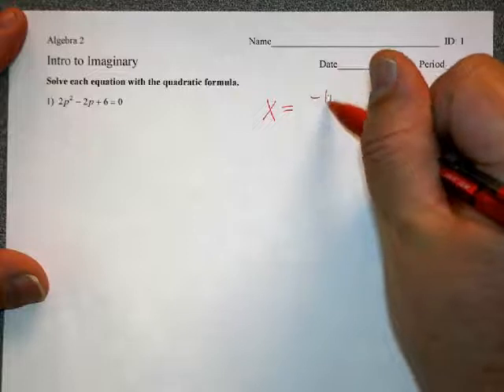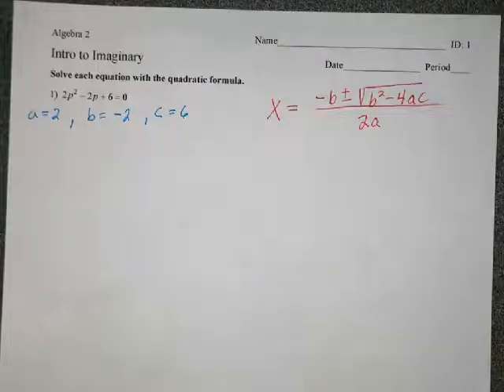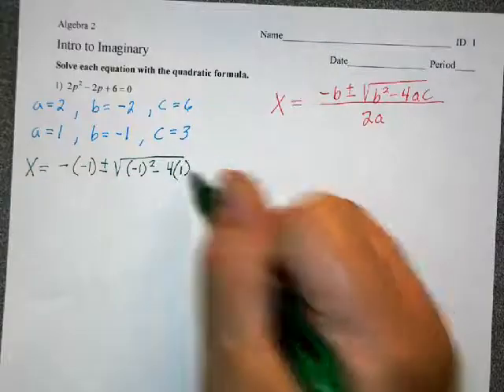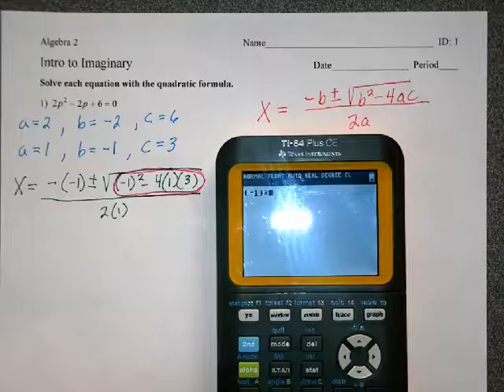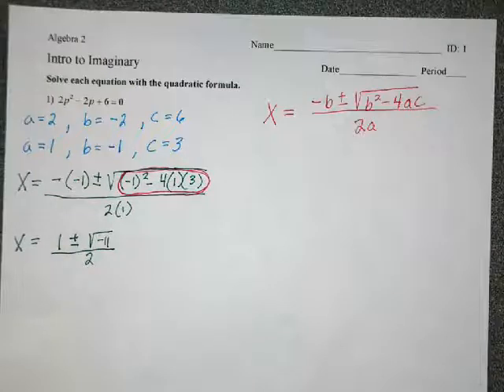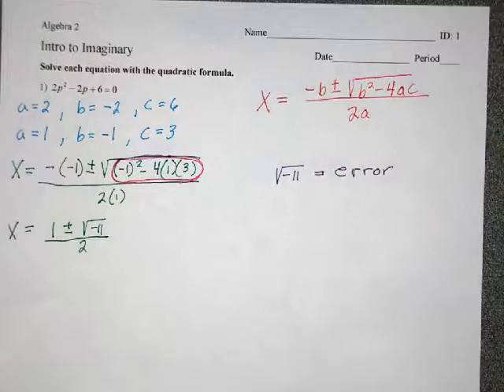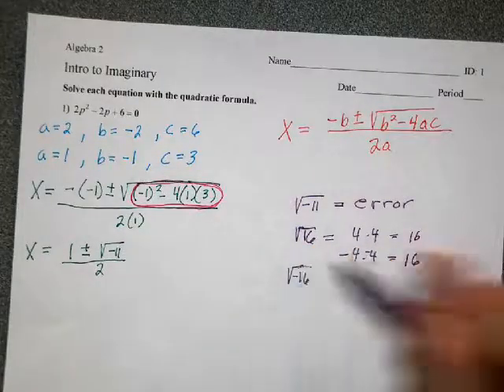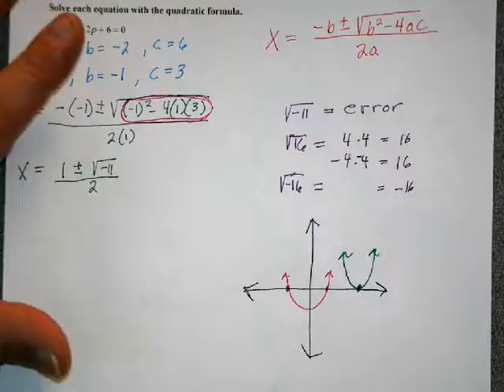A2 - Review Quadratic Form and Complex intro - 4th Hour - 2021-2022